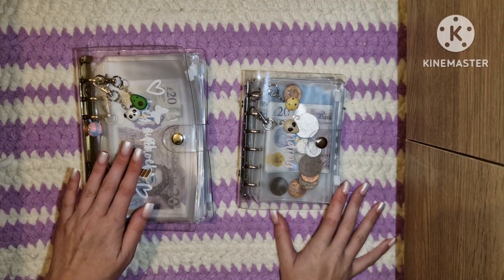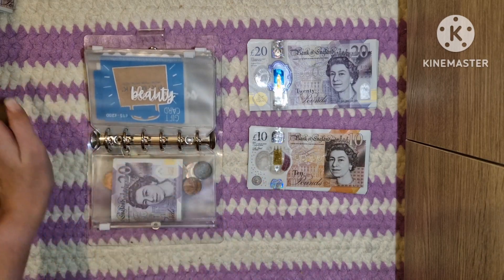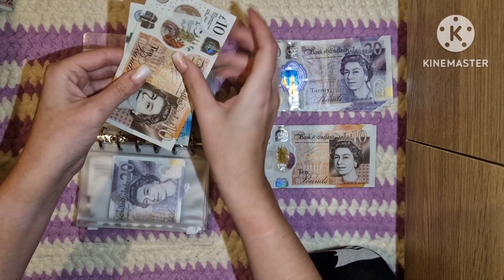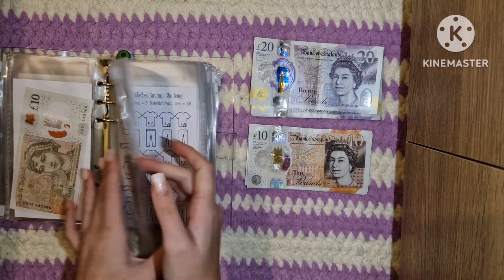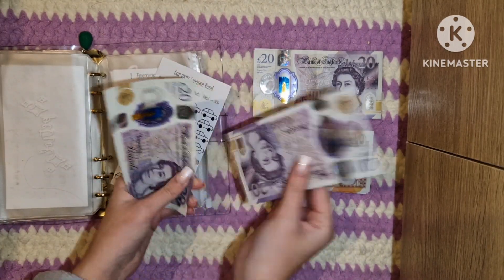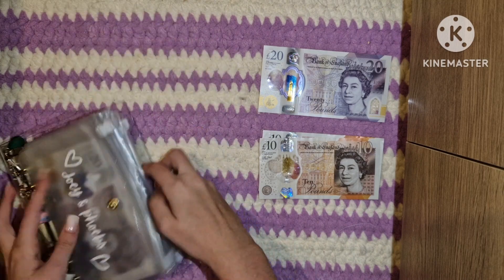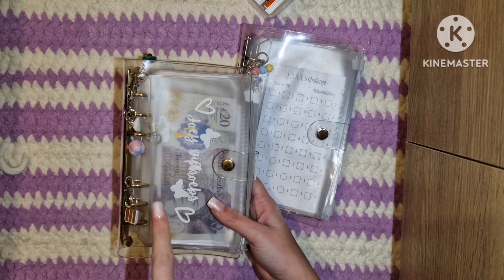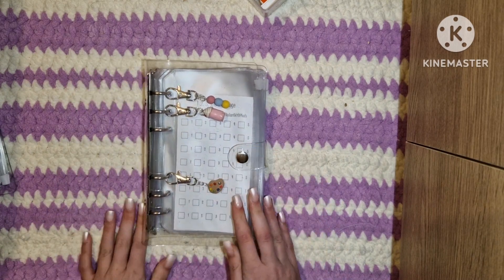UK Cash Envelope Stuffing January 2023 Main income - £350 low income budget| BudgetWithMads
MY ETSY SHOP